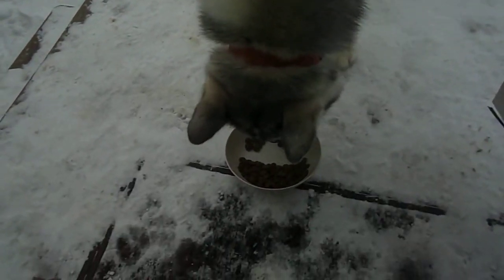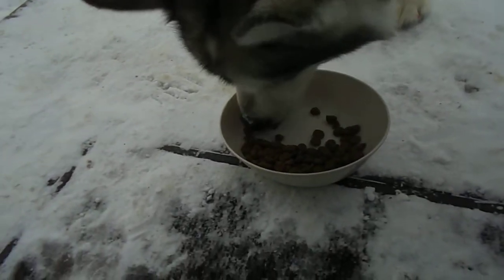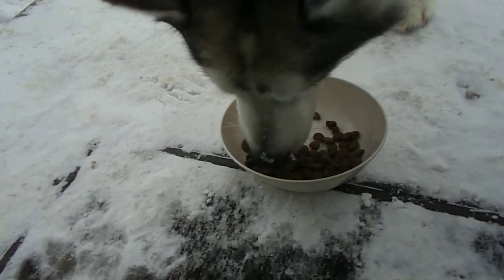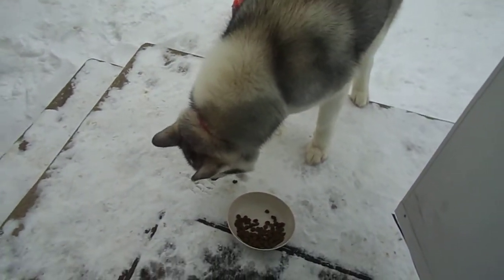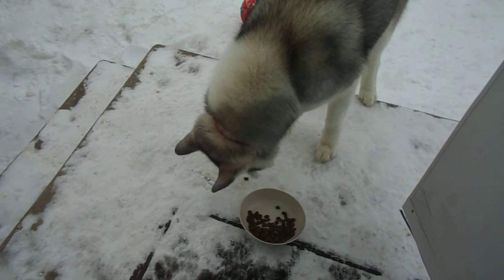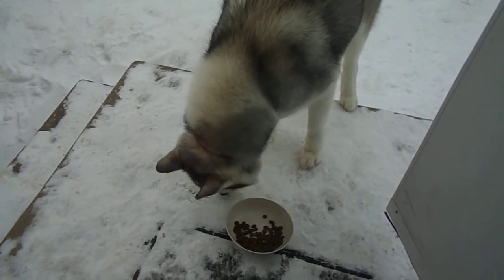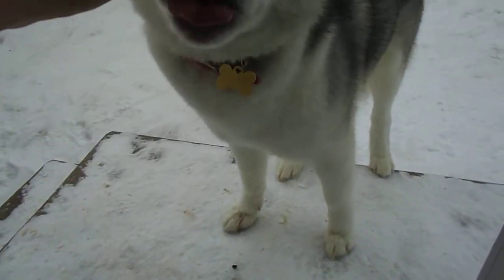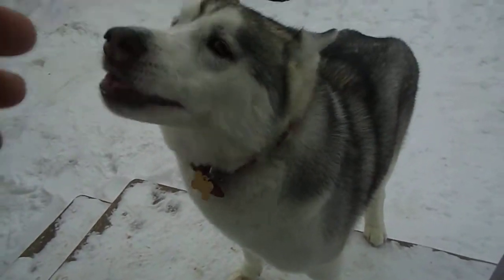Cleaning an oil rig with Orange Chronic